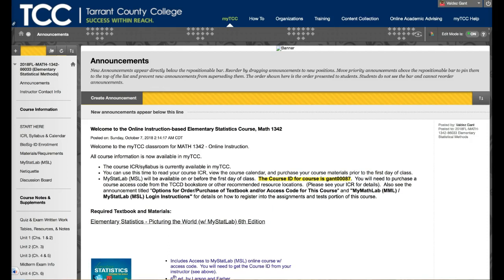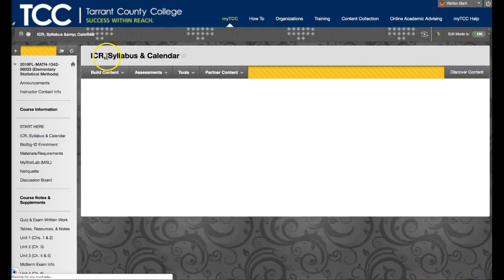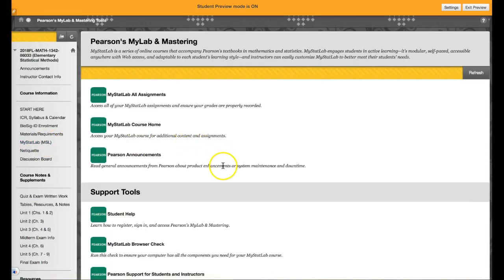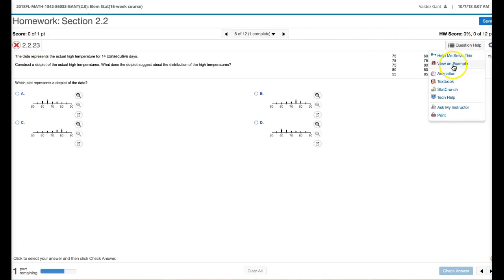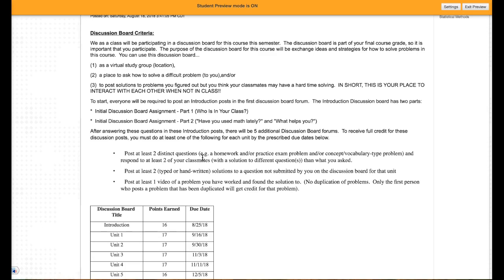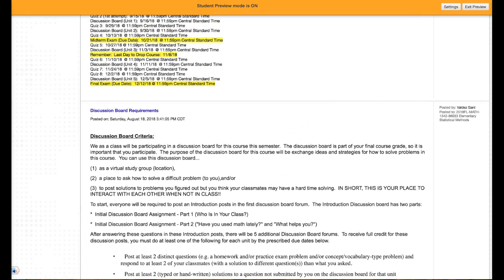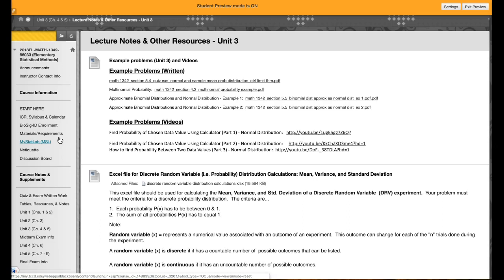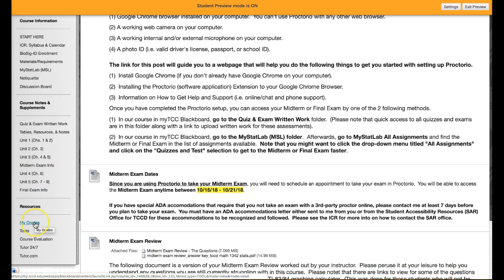Orientation for MATH 1342 Elementary Stats - Gant - TCCD